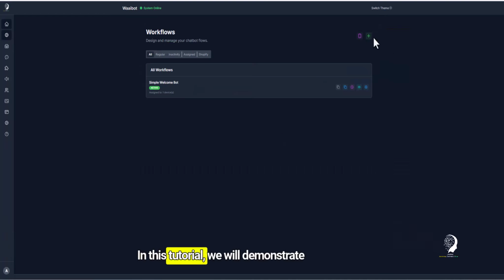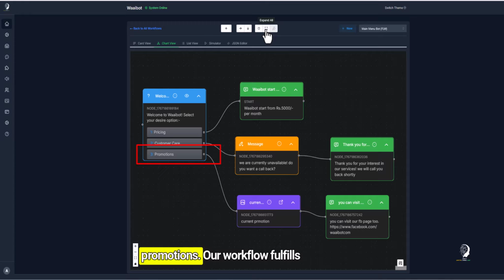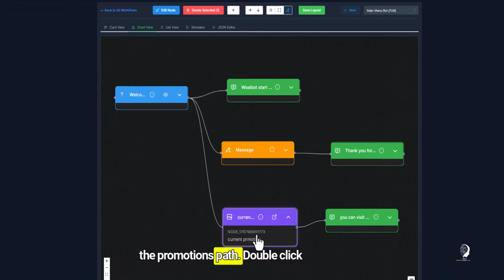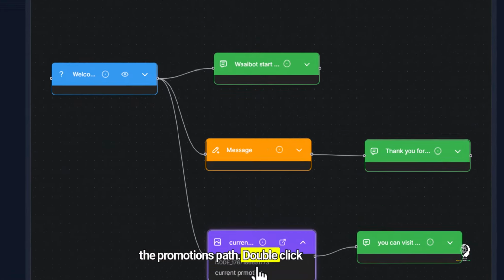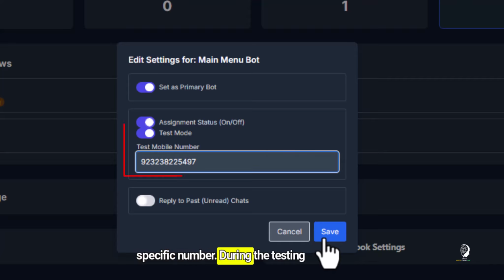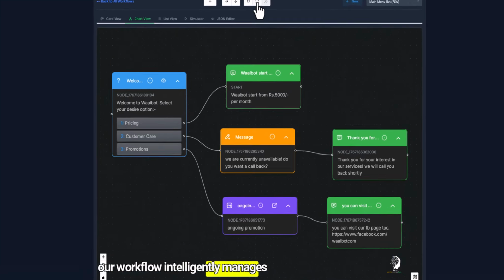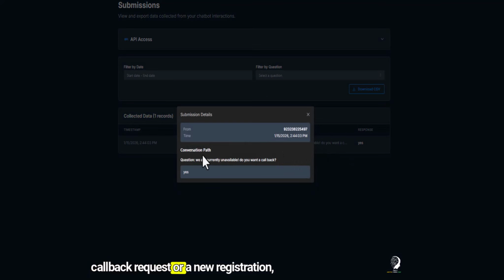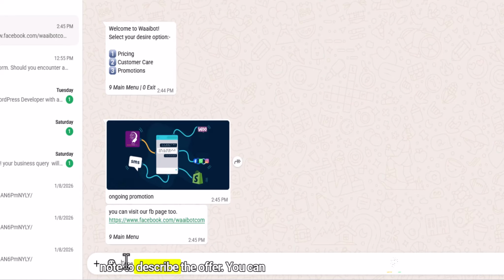How to Build a WhatsApp Main Menu Bot in Minutes | Waaibot Tutorial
Stop building from scratch! In this tutorial, we dive into the power of Waaibot’s Default Templates to show you how to deploy a professional, three-option interactive menu for your business in just a few clicks.

Whether you are looking to automate your pricing, handle customer care requests, or showcase the latest promotions, this video covers it all. We also explore the Waaibot Web Widget, demonstrating how your chatbot logic remains unified across WhatsApp, social media, and your website.

What you will learn in this video:
✅ One-Click Templates: Deploying the "Main Menu Bot" from the Waaibot library.
✅ Media Mastery: Uploading banners and using Dynamic Captions with variables.
✅ Interactive UI: Why buttons and lists on the Official API & Web Widget are superior to manual typing.
✅ CRM Integration: Viewing your captured leads in the Waaibot dashboard.

Waaibot is a hybrid-engine platform designed to make business automation simple, scalable, and professional.